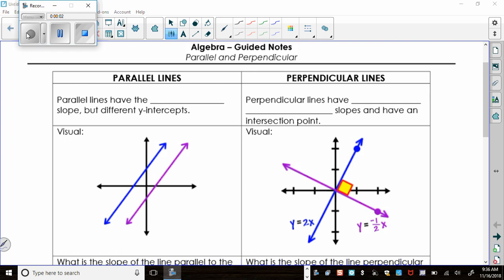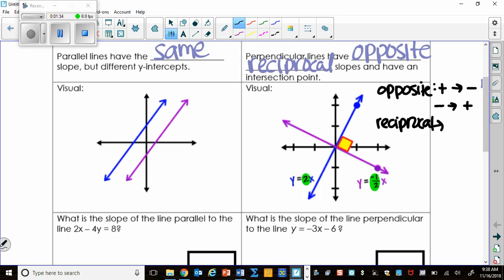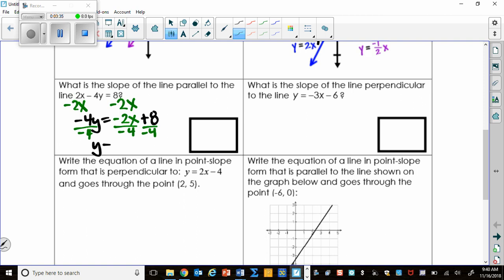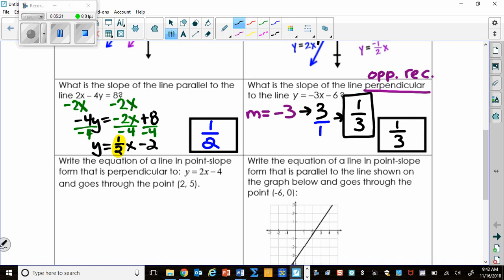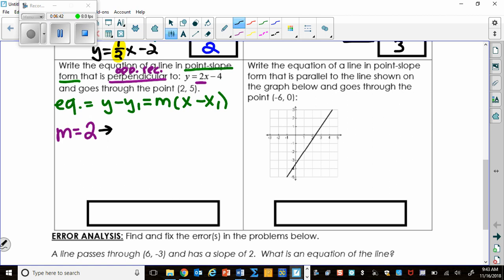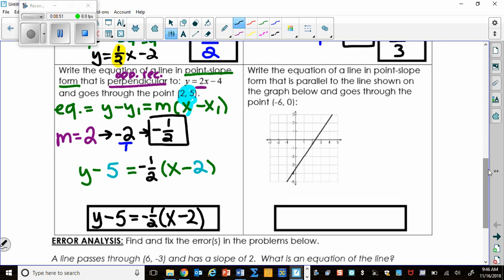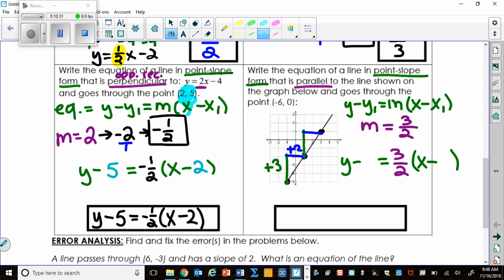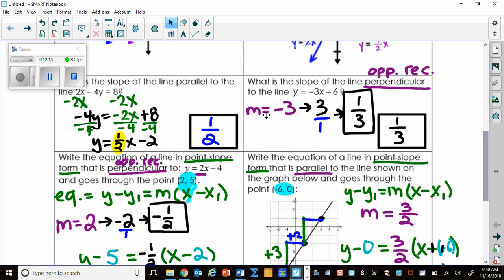Parallel and Perpendicular Lines